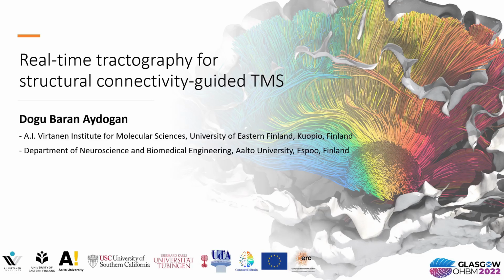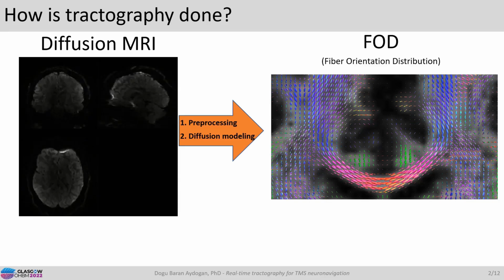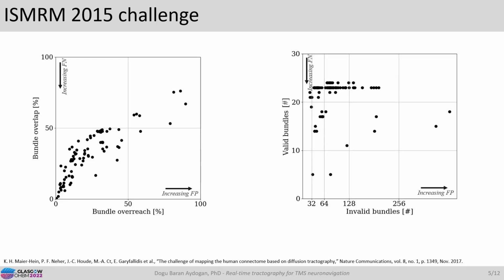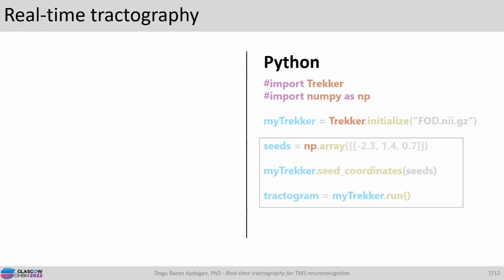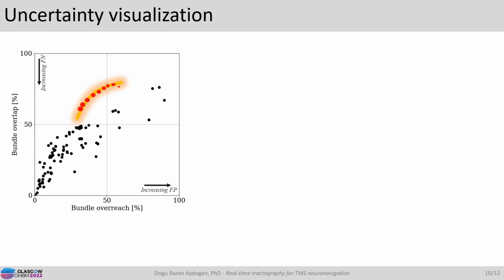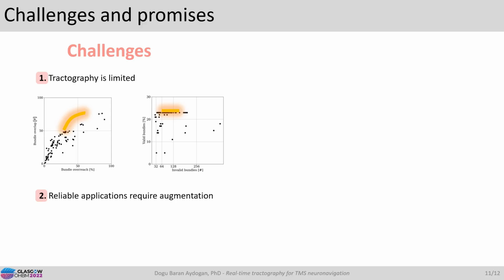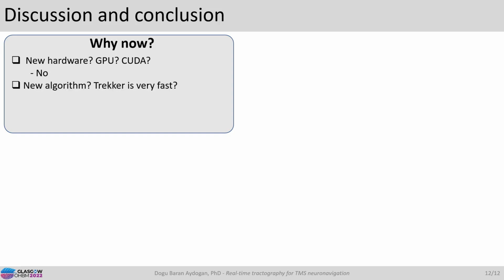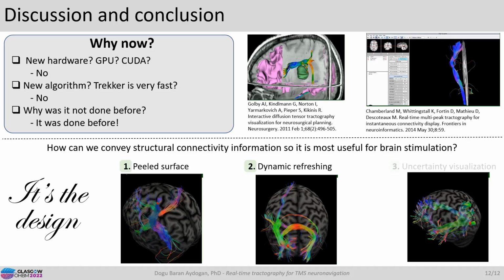OHBM 2022 | 2874 | Symposium | Dogu Baran Aydogan | Real-time tractography for structural connect…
Title: Real-time tractography for  structural connectivity-guided TMS.
Session: Symposium
Speaker: Dogu Baran Aydogan
We recently developed a real-time tractography-based transcranial magnetic stimulation (TMS) neuronavigation system. Our tool enables the operator to visually observe the structural connections in the brain that might be affected by TMS, in real-time. While conventional TMS neuronavigation, based on T1-weighted magnetic resonance images, only informs about where TMS locally affects the brain, with the addition of real-time tractography, we are also able to provide information about which remote regions could be affected by the stimulation. We believe, the additional real-time information about structural connectivity is highly valuable to determine stimulation targets for manually or automatically controlled TMS applications. In this work, an overview of the system is presented and the challenges of real-time tractography are discussed.